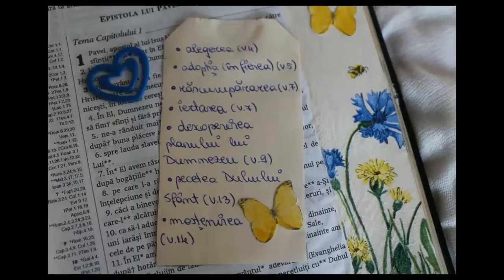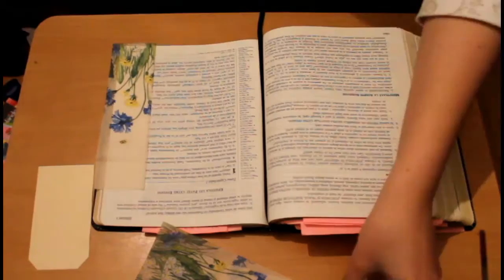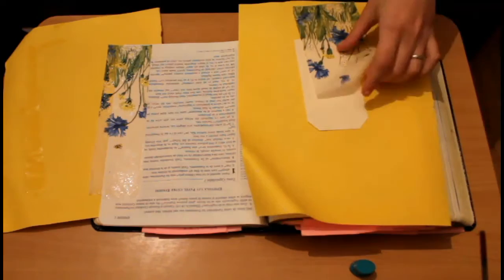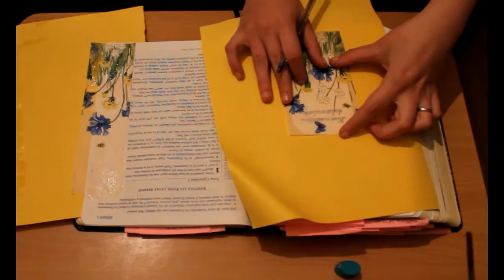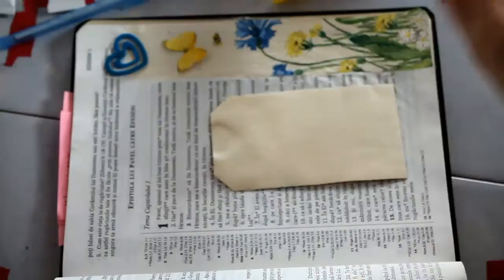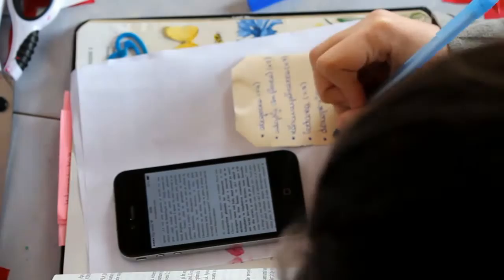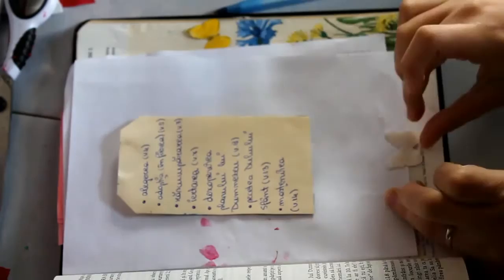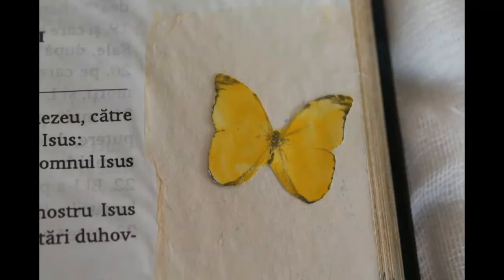Bible Journaling Ephesians 1:3 / Napkin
A process video of a page from my Bible in Ephesians 1. I tried to use napkin in my Bible and I wanted to share with you how it turned out.
Also a little bit of insight in Ephesians based on a study by James Montgomery Boice.
I hope this inspires you to use napkins when you journal in your time with God and also I hope I convinced you to go and read Ephesians chapter 1 from this new perspective. :)Be a blessing :)